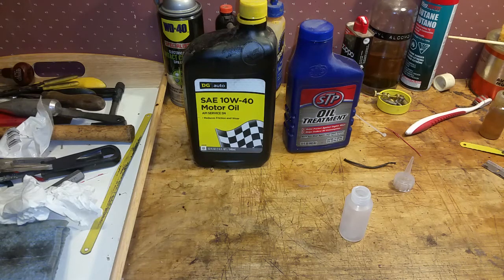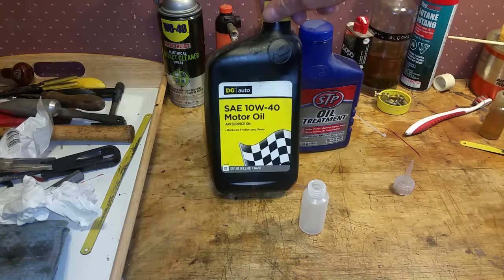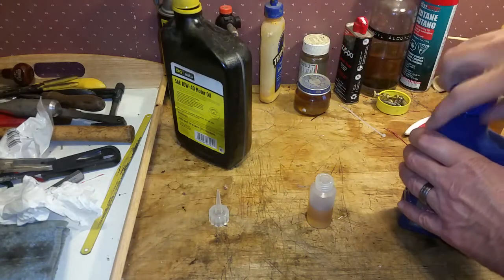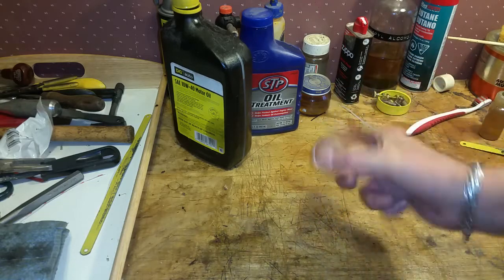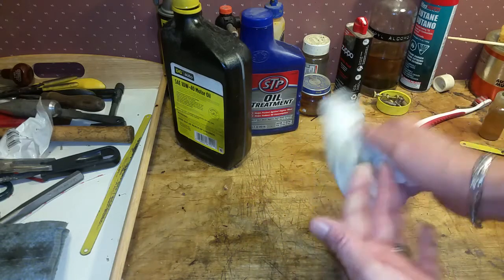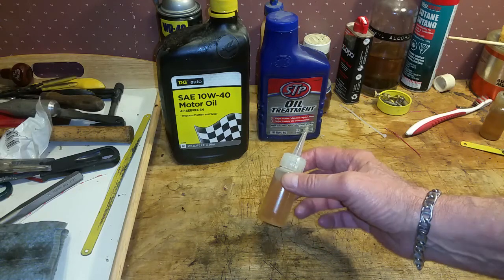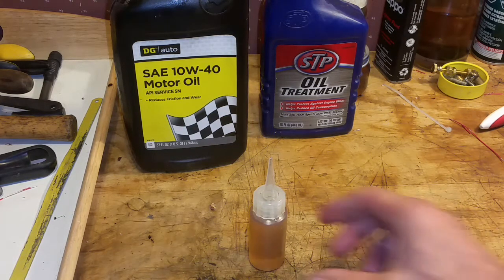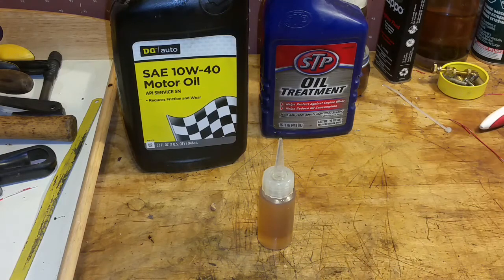MARX ENGINE OIL / EFFECIENT EASY AND CHEAP !!!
this is the most effective oil i have used, thicker than oil, thinner than grease, doesn't migrate, has superior lubricity and cost pennies to make it. the pin point spout allows you to lubricate any moving part in the engine without over oiling anything. THIS WORKS !!!